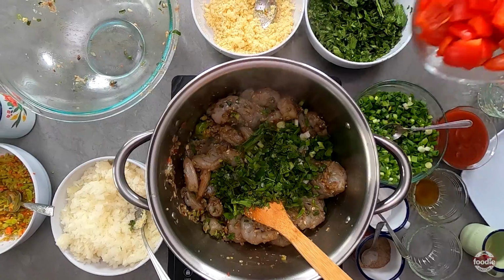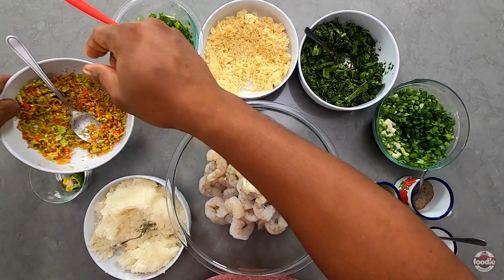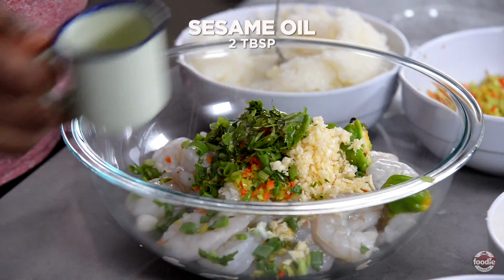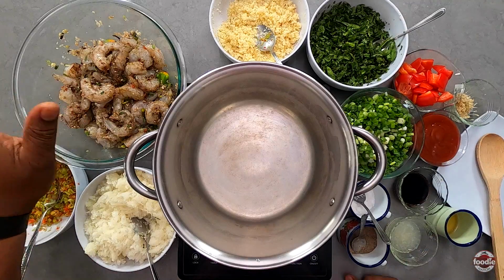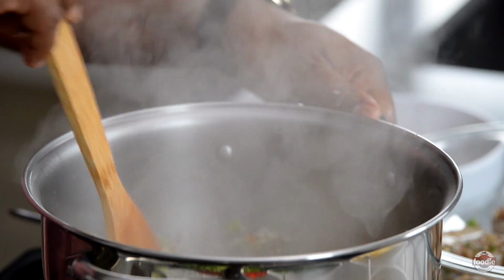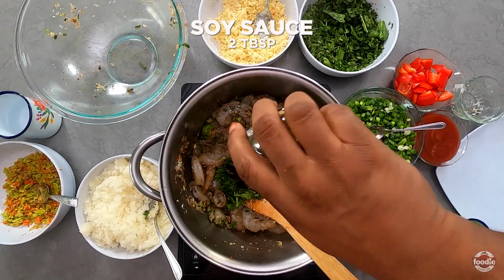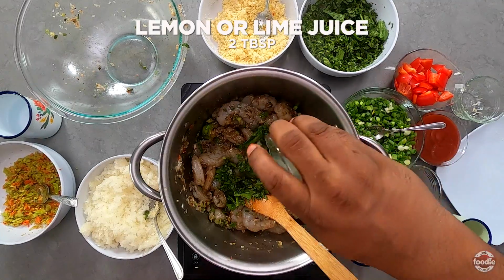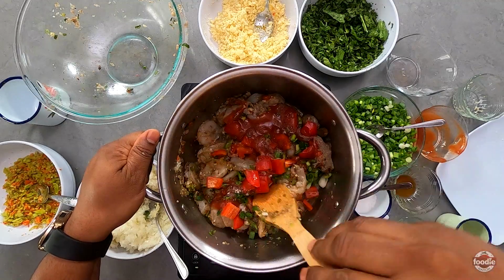🇹🇹 Pepper Shrimp Recipe by Chef Jeremy Lovell | Foodie Nation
Cook Time: Approx. 45 minutes
Seasoning of Shrimp – 30 minutes
Marinating Time – 1 hour

Ingredients:

 Shrimp – (shell removed and deveined) - 3lbs

Washing of Shrimp:
 Lime Juice – 4tbsp

Seasoning Mix:
 Pimento Peppers - 3 tbsp (finely chopped)
 Garlic - 3 tbsp (finely chopped)
 Onion - 3 tbsp (finely chopped)
 Whole Hot Pepper – 1
 Sesame Oil - 2 tbsp
 All Spice - 3 tbsp
 Chive - 3 tbsp
 Black Pepper - 1 tbsp

Ingredients to Sauté:
 Red Bell Pepper – ¼ cup (large diced)
 Ginger - 1 tbsp (finely chopped)
 Ketchup - 1 cup
 Chive – 3 tbsp – (finely chopped)
 Soy Sauce – 2 tbsp
 Lime Juice – 2 tbsp
 Chadon Beni – 3 tbsp (finely chopped)

Method:

Washing of Shrimp:
 Using a large bowl, add shrimp, lime juice and water. Let soak for 15mins then rinse thoroughly under running water.
 Strain out all water.

Seasoning of Shrimp:
 Add all ingredients listed in the seasoning mix to washed shrimp and mix for 5mins.
 Cover and allow shrimp to marinate for at least 1 hour.

Sauté:
 Using a medium sized bowl, add all ingredients for sauté except oil and mix.
 Place heavy metal pot or skillet on stove
 Add oil and allow to heat up.
 When pot and oil is very hot add sauté ingredients and stir, allowing it to cook for 5mins.

Cooking of Shrimp:
 Add seasoned shrimp to sautéed ingredients, stir thoroughly and cover.
 Let shrimp cook for 2 minutes on either side then check for liquid levels (allow shrimp to spring its own liquid before adding water. If water is needed add ½ cup at a time.)
 Check for doneness of shrimp and enjoy.

Connect with Chef Jeremy Lovell: @jl_restaurantconsultant